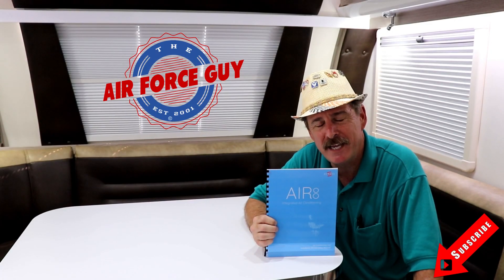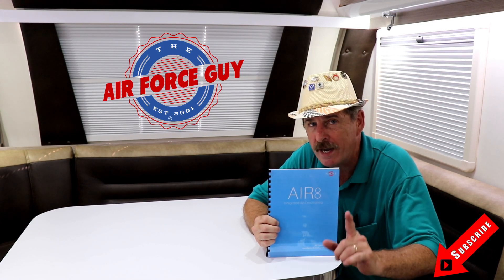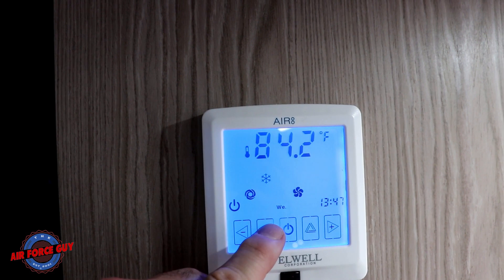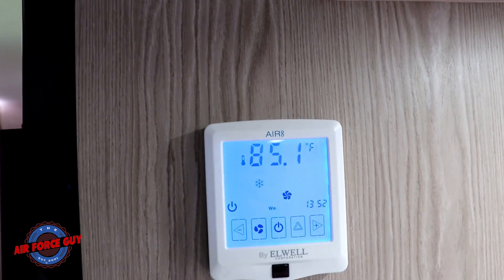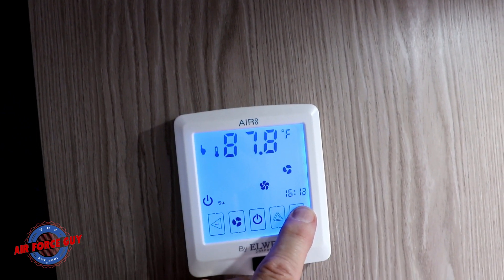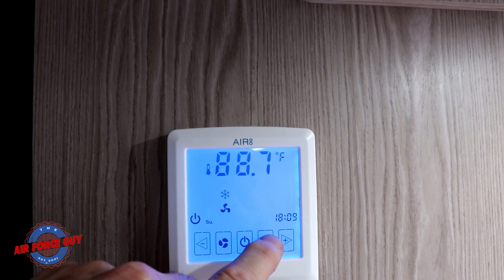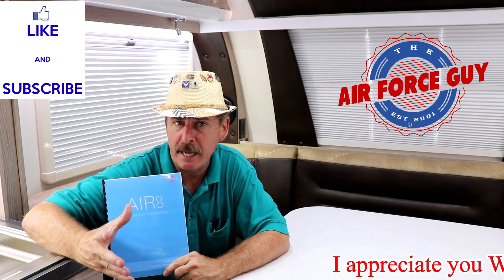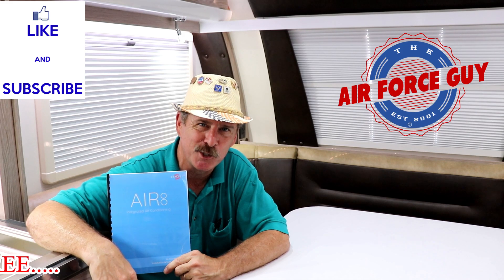Air8 Thermostat Operation - w/"The Air Force Guy"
6,000 BTU's
Uses 10.5 amps
110 Power

11109 Angleberger Road, Thurmont, Maryland